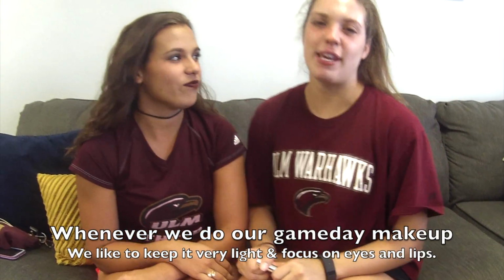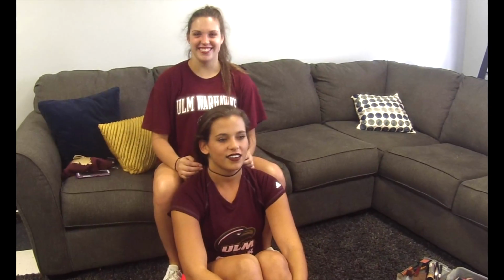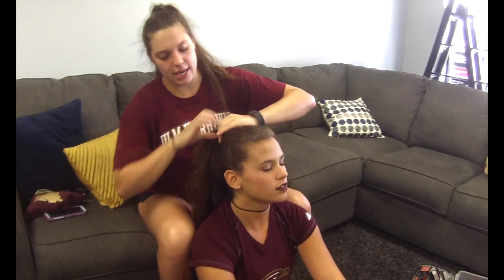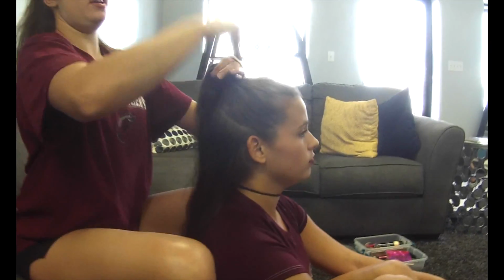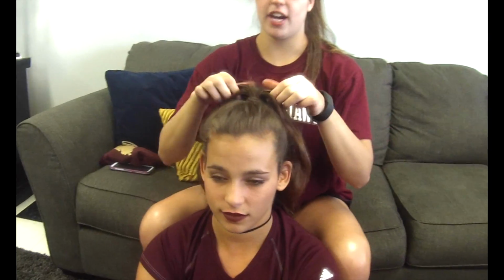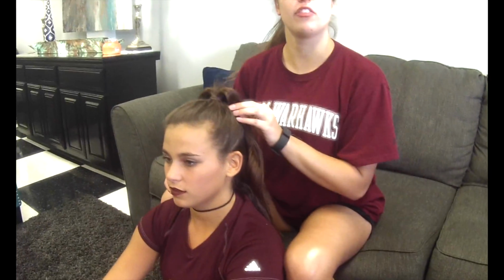ULM Warhawks Game Day Hair and Makeup